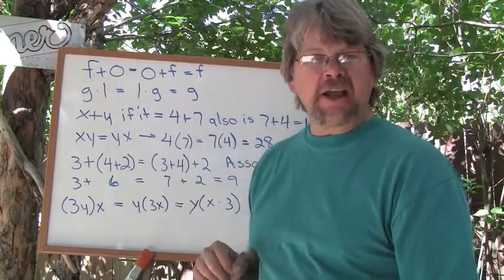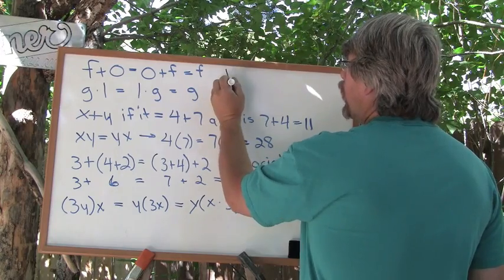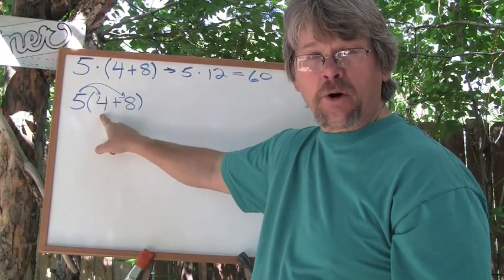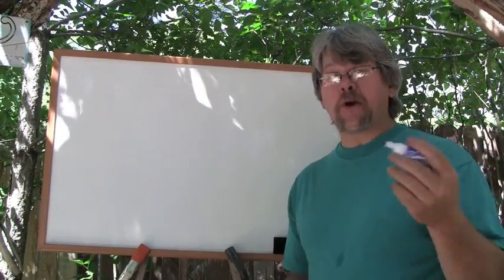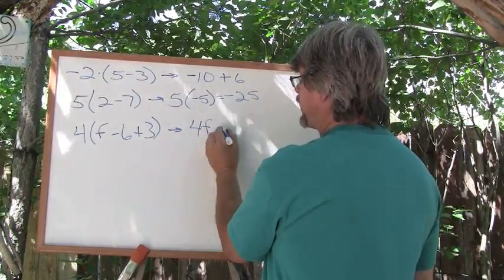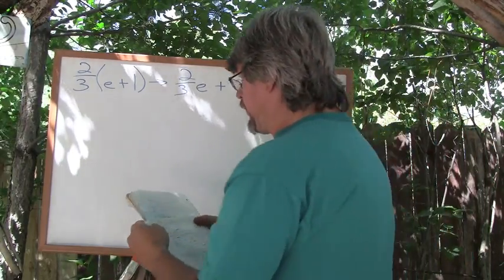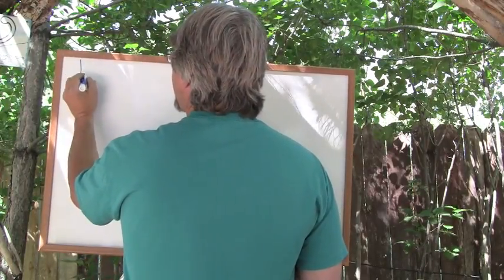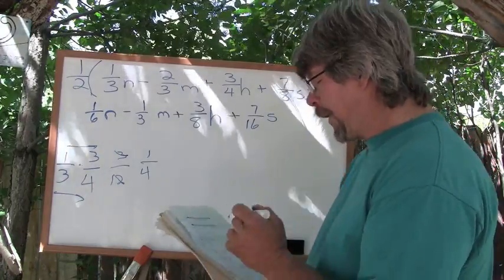Algebra Distribution Step by Step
Learning the law of distribution in algebra